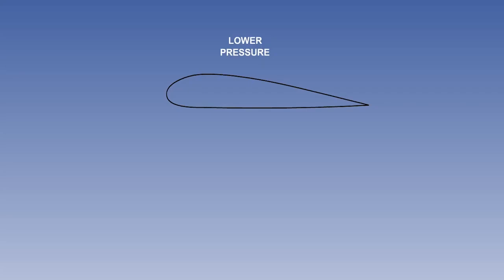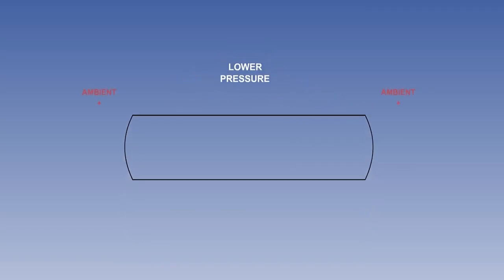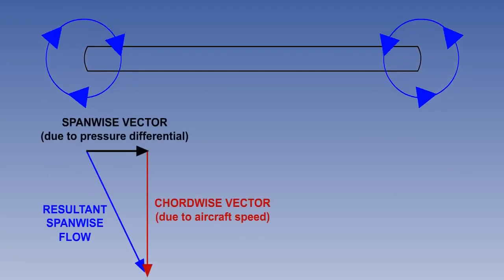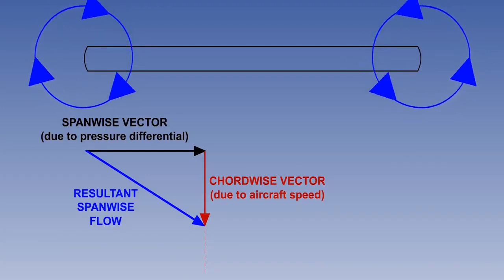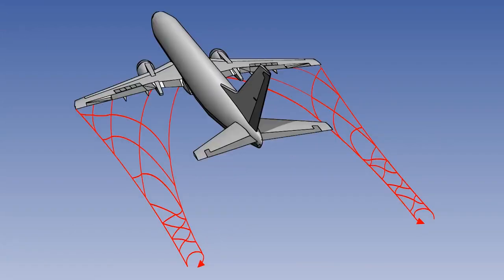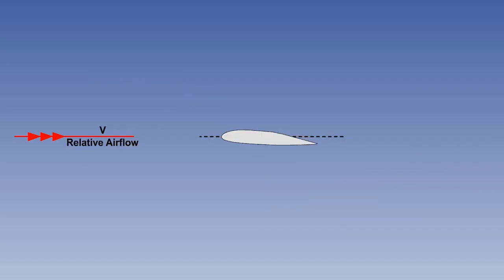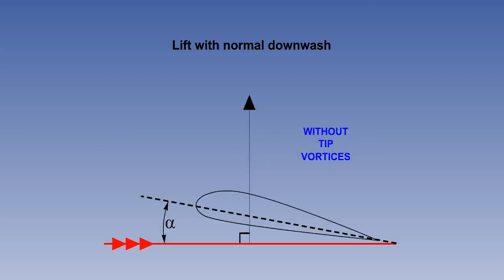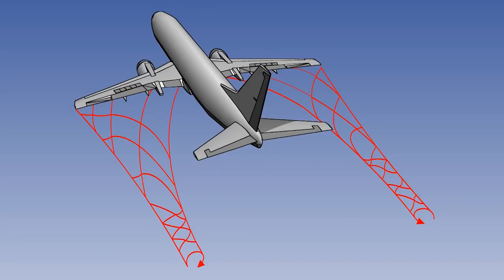14 ATPL Training video Principles of Flight 14 Lift Wing Tip Vortices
This video in the series of ATPL training videos - principle of flight explains Wing tip vortices including change in effective angle of attack.

Welcome to the 14th video in our Principles of Flight series. In this video, we'll be discussing wing tip vortices, a phenomenon that occurs at the tips of an aircraft's wings and plays a critical role in lift generation. Understanding wing tip vortices is crucial for pilots studying for their Airline Transport Pilot Licence (ATPL) exams, as it can affect aircraft performance and safety during takeoff, landing, and in-flight.

We'll start by defining wing tip vortices and exploring the physics behind them. We'll discuss how the pressure difference between the upper and lower surfaces of the wing creates a swirling motion at the wingtips, resulting in a pair of counter-rotating vortices.

We'll also look at the factors that affect wing tip vortices, such as aircraft size, weight, and speed, and how pilots can take measures to avoid flying through or near them.

By the end of this video, you'll have a better understanding of wing tip vortices and how they impact aircraft performance and safety. Whether you're a student pilot or an experienced aviator, this video will provide valuable insights into the principles of flight and the physics of aviation.

So, join us for an informative journey into the world of aviation and the principles of flight!